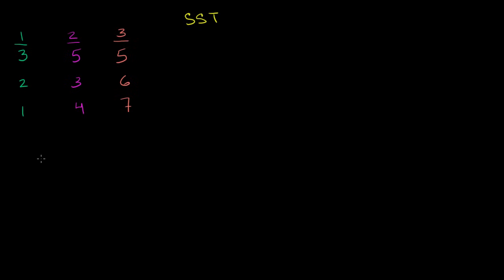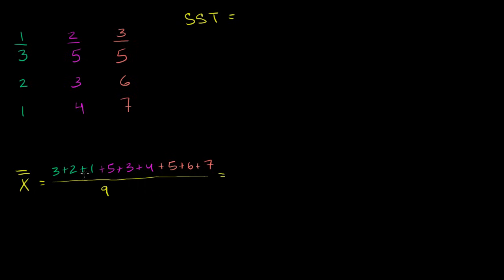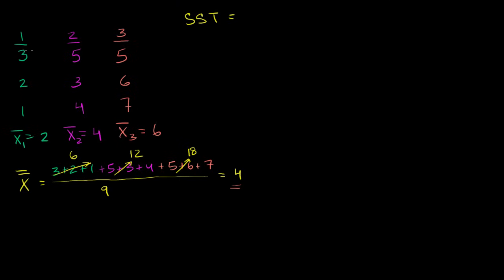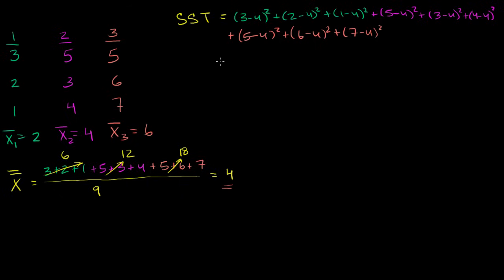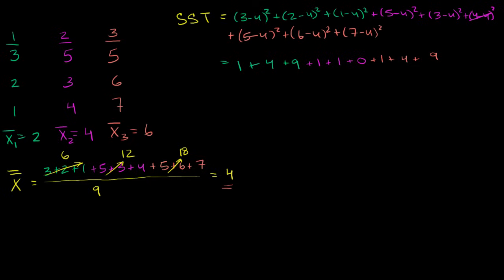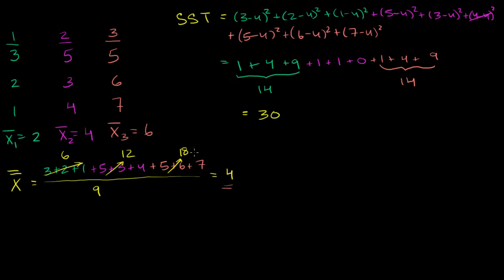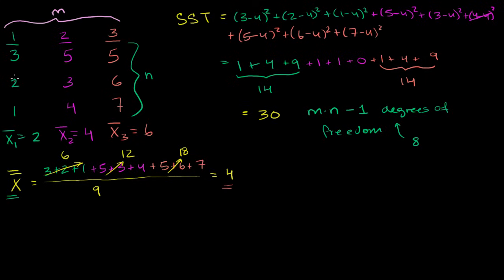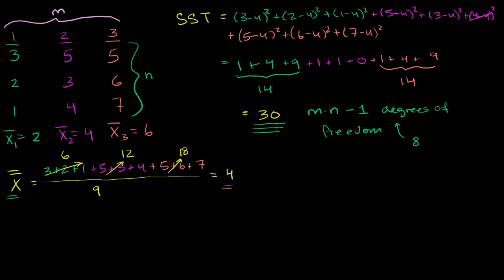ANOVA 1: Calculating SST (total sum of squares) | Probability and Statistics | Khan Academy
Courses on Khan Academy are always 100% free. Start practicing—and saving your progress—now

Analysis of Variance 1 - Calculating SST (Total Sum of Squares)